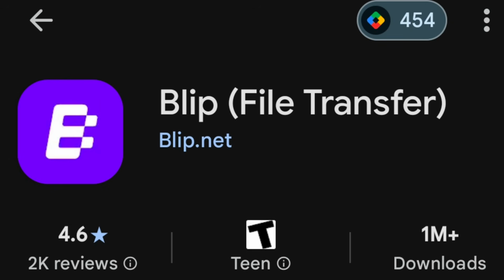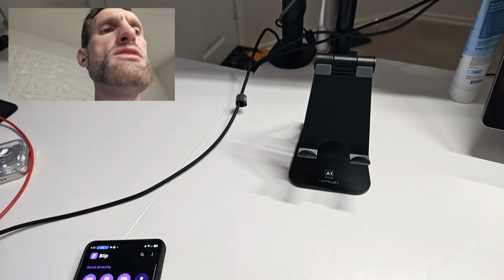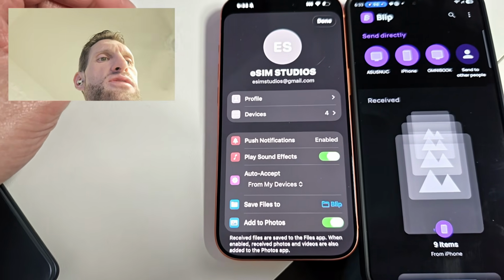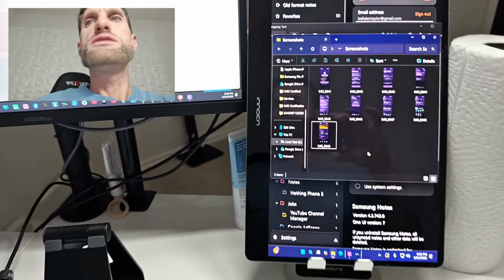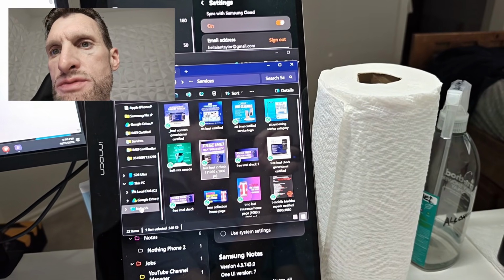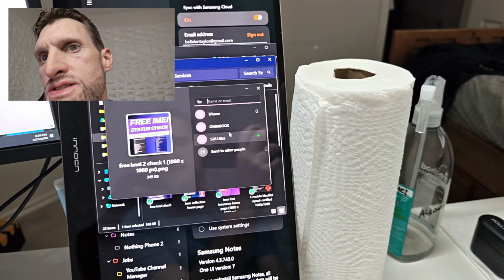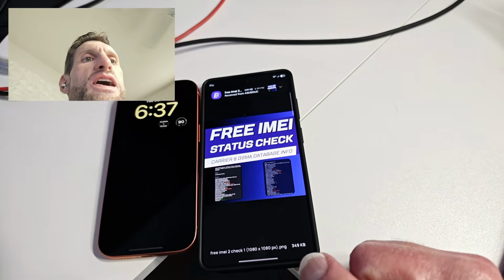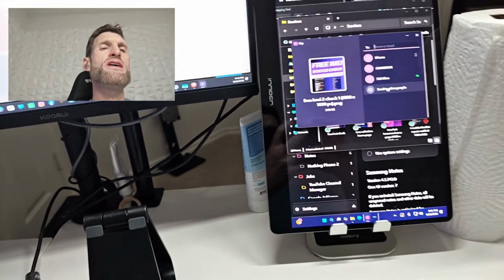Blip File Transfer App Review. Better Than Apple AirDrop, Google & Samsung Quick Share.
Blip: Fast and Secure File Transfer

• Blip is a desktop application designed for extremely fast file transfers of any size, directly from your computer without the need for separate upload and download steps.

• It offers unlimited file size capabilities, supports resuming transfers after interruptions, and includes features like sending folders without zipping, lightweight native apps, and cross-device compatibility similar to AirDrop.

• Blip ensures files are sent in full quality with boosted speeds through its private sharing and secure end-to-end encryption, making it a preferred tool for creatives like video and audio producers.

• The service is free for non-commercial activities, with commercial plans available, and guarantees no advertisements, emphasizing its speed and efficiency over traditional cloud storage or file-sharing websites.

• Blip differentiates itself from services like WeTransfer by enabling direct, instant transfers without public links and from cloud storage like Dropbox by not requiring file storage, and from enterprise solutions like Aspera by being simple and free to set up.

• Unlike nearby sharing tools such as AirDrop, Blip is cross-platform, works globally over the internet, and is highly reliable for large file transfers, ensuring privacy and security through end-to-end encryption.

IMEI Certified
IMEI Blacklist Repair
From Lost/Stolen to Clean/Clear

DEALS 🚨

Surf Shark VPN
Fastest VPN - Unlimited Devices
No Log Policy - 30 Day Guarantee
$1.88/month + 3 Free Months

Nord VPN
6230+ Servers in 110+ Countries

Lyca Mobile
18GB/mo 5G Data
Unlimited Talk & Text
$7.50 per month
Unlimited Data, Talk & Text
$18 per month

Defy Mobile
Free Phone & Free Service

Google Fi
$60 credit when you join Google Fi!

Shopify
‎Try 3 days free, then $1/month for 3 months.

WinZip
Securely zip, unzip, encrypt & share files.
Try For Free!

ABOUT CHANNEL🚨

The eSIM Studios YouTube channel is the most interactive and most user friendly technology based channel on YouTube. eSIM Studios contains all the latest tech reviews, headline news and trending topics in the technology world. Join in on the discussion! We encourage you to field your input and opinions. We also conduct weekly giveaways on our livestreams but you have to join us in real time as the winner is selected from the livestream chat. We love technology and want you to be involved as well.

ABOUT ME🚨

MY WEBSITES🚨

THE LOCK SHOP
Free iPhone Unlock Guides!

STOCK WALLPAPER APP
Stock Wallpaper from Your Favorite Devices

GIST JAMAICA
Jamaica Travel Guide

MOTOROLA SIGNATURE🚨

ADVERTISERS🚨
We review consumer technology products! If you have an item or service such as a website, an app, a phone case, phone, car mount or anything tech related, please visit our website and reach out to us via Email to discuss the opportunities.